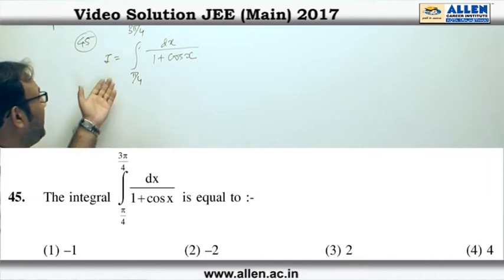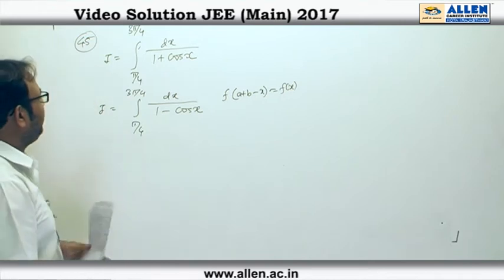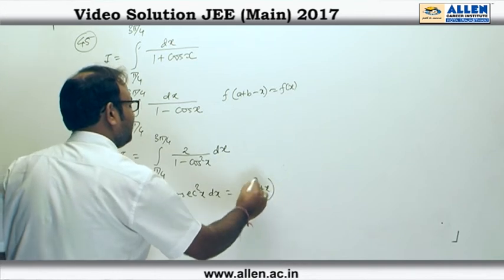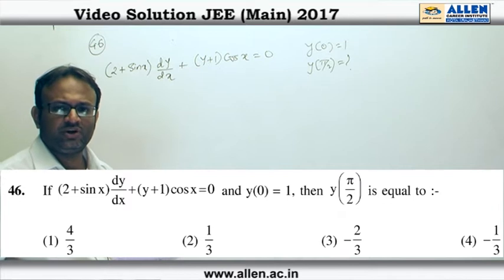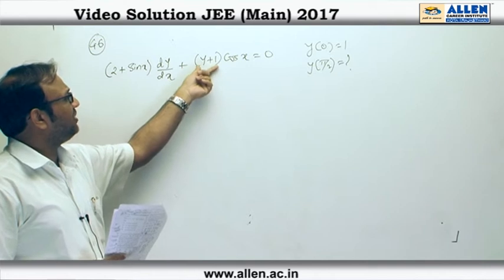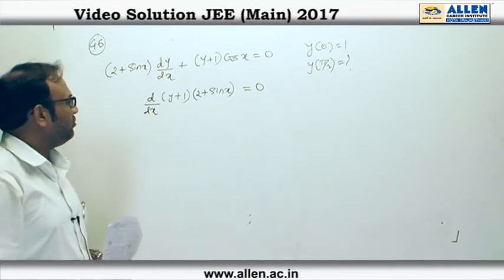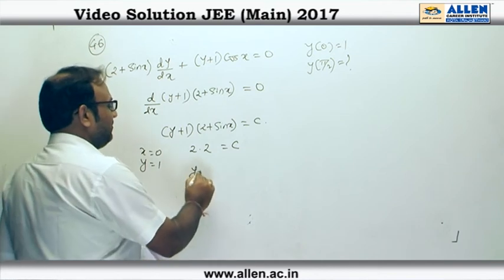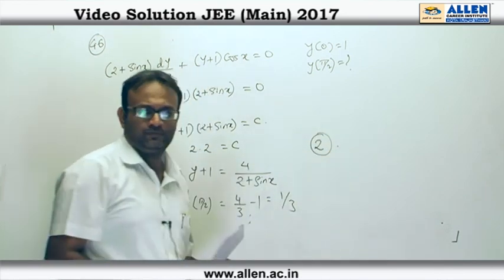JEE Main 2017 Exam Mathematics Solution – Q. No. 45,46 (Paper Code-B)